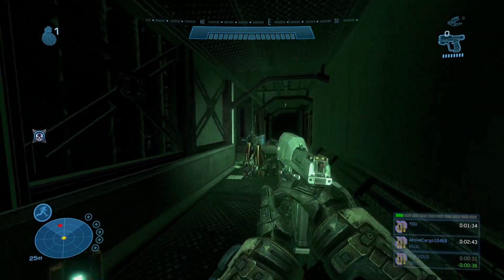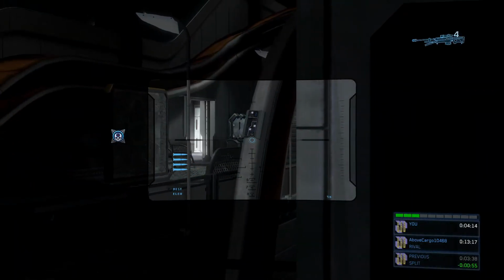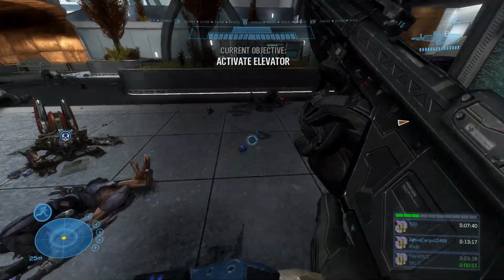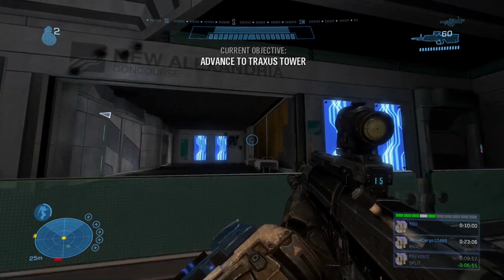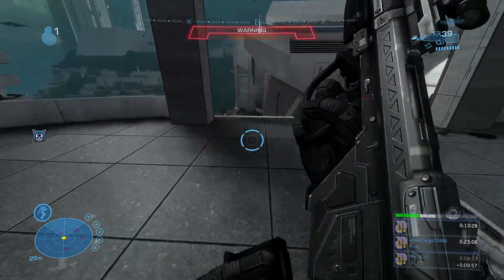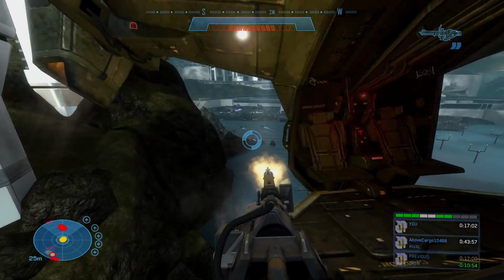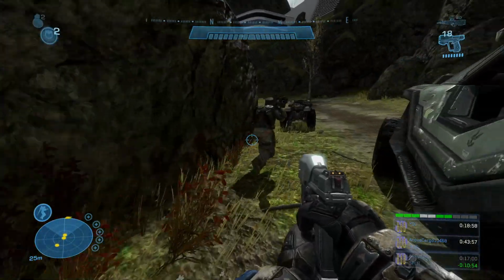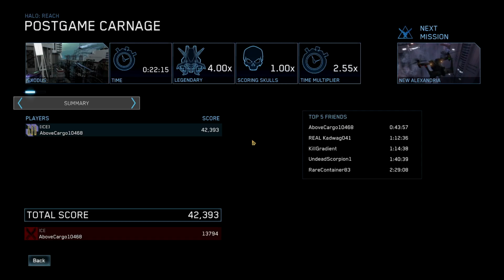Halo Reach Legendary Under 3 Hours (Exodus 22:15 PB)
Halo: The Master Chief Collection Halo Reach Legendary Under 3 Hours Speedrun Guide (Part 6 Exodus)